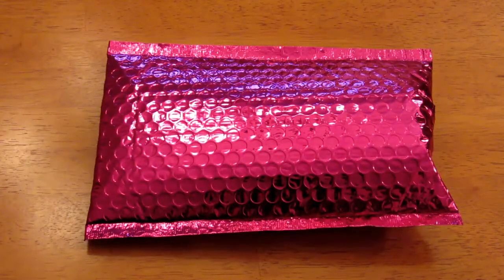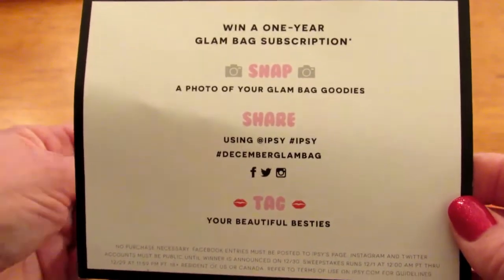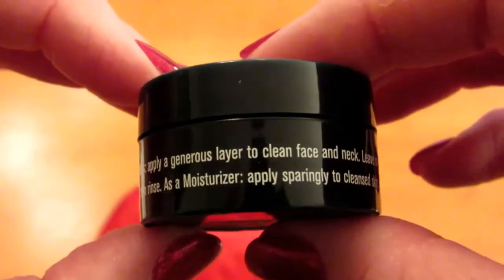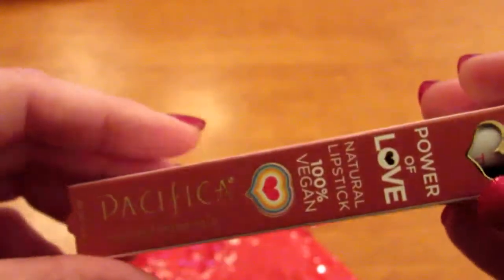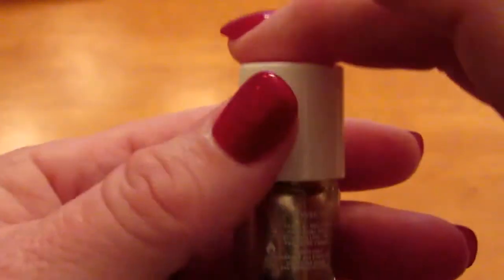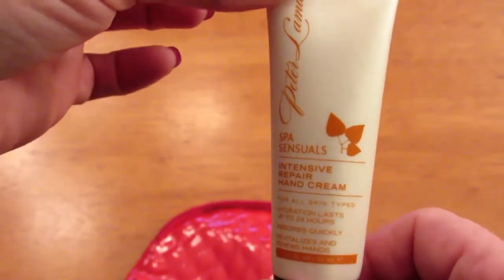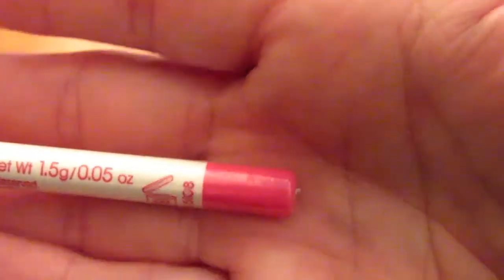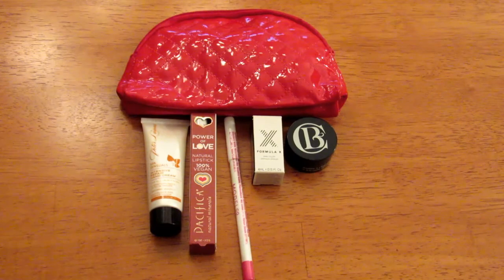IPSY GLAM BAG UNBOXING and REVIEW! DECEMBER 2015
I paid for this subscription.